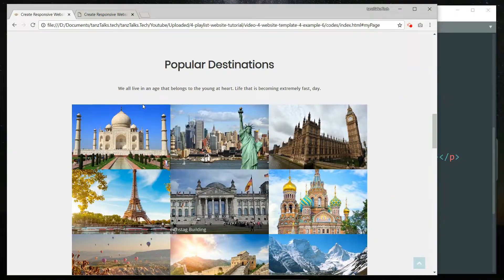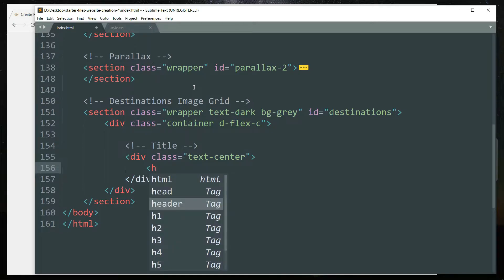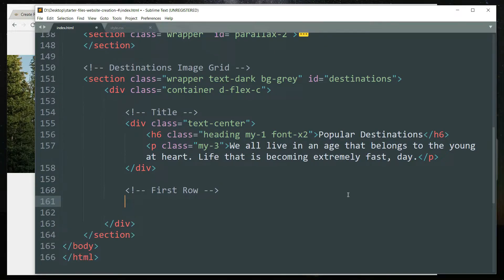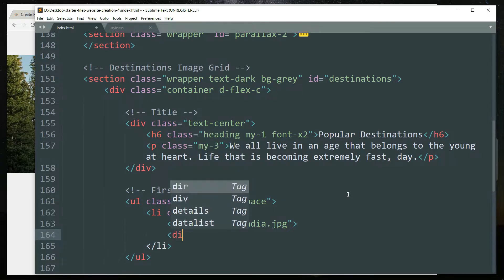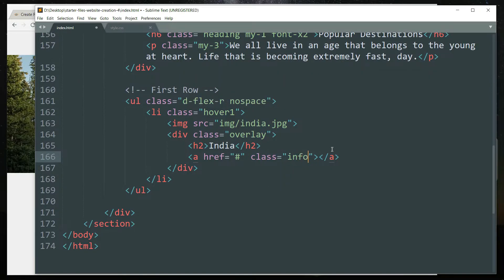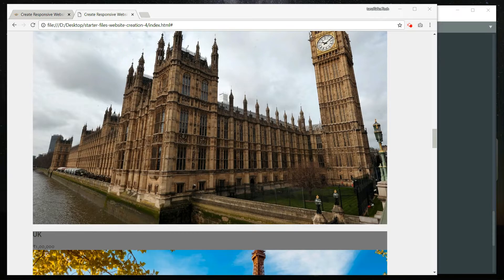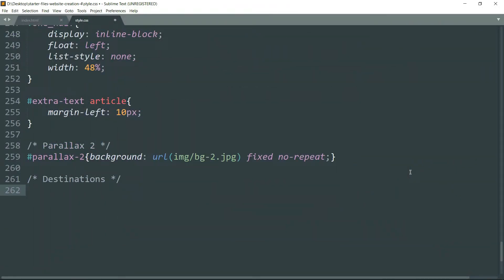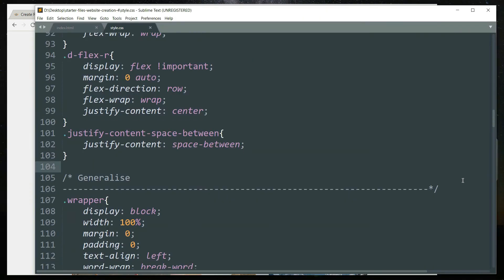8/15: Popular Destinations Image Grid | Create Responsive Website Using HTML and CSS3 Only